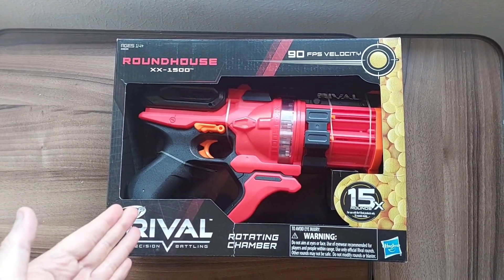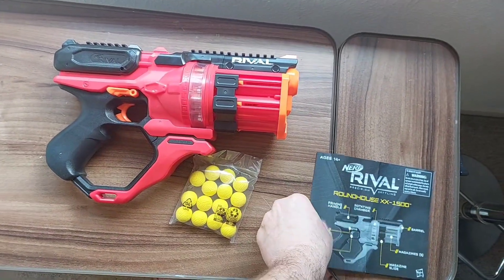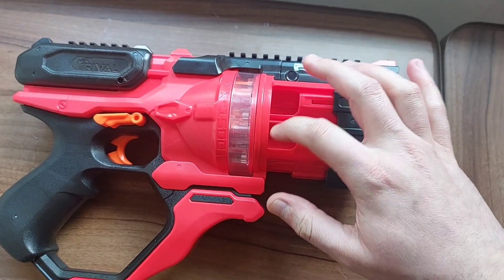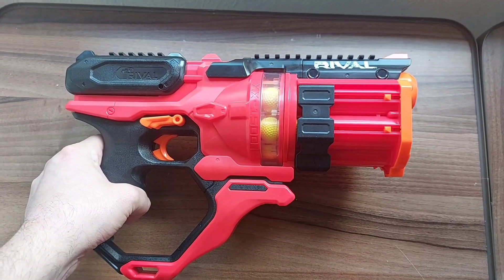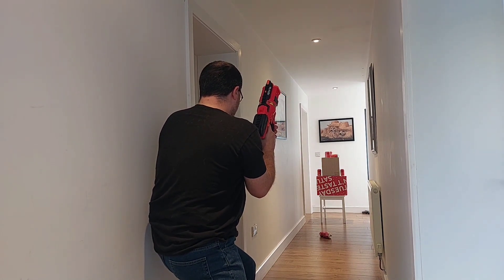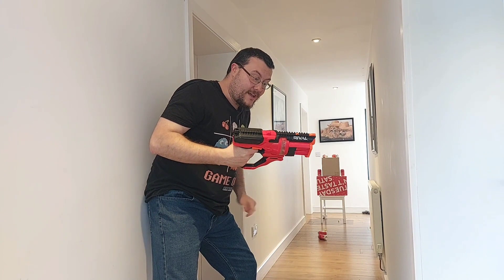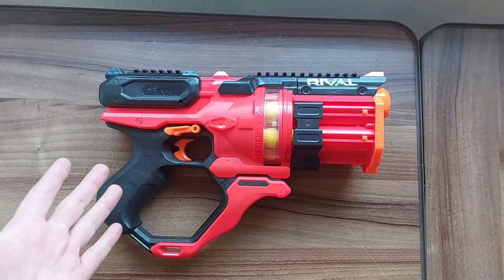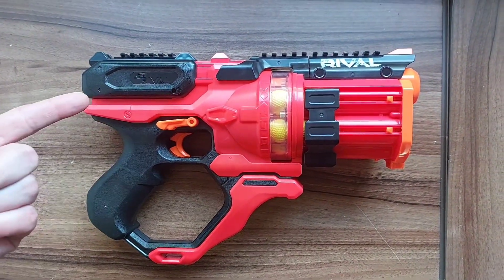Nerf Rival Roundhouse XX-1500 Opening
Big, red, hits like a truck. It's got to be the Nerf Rival Roundhouse! A 15-round rotating chamber revolver style blaster. Here is my opening, review and senseless destruction of empty cans for your enjoyment.